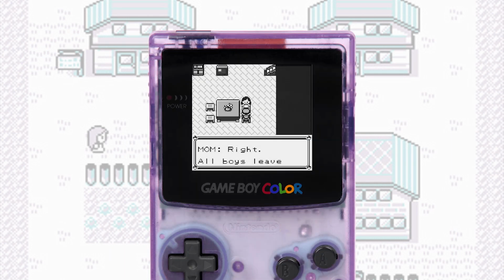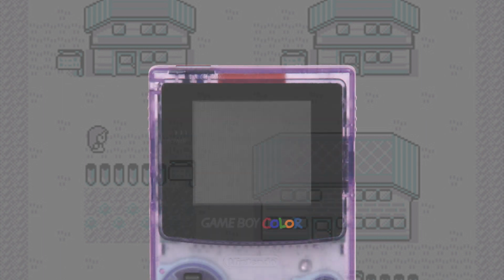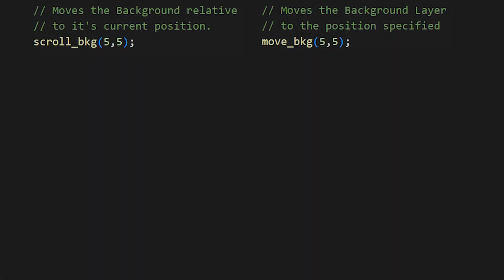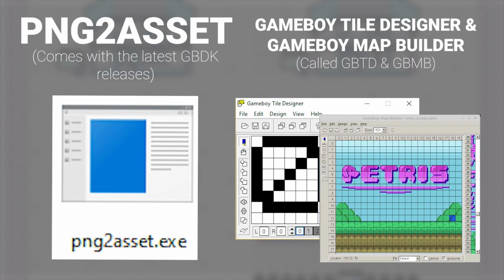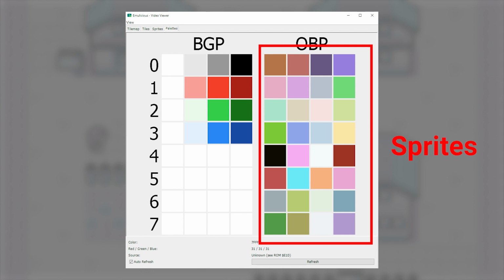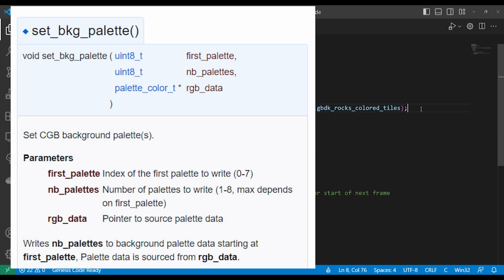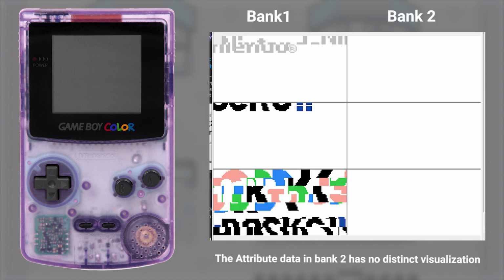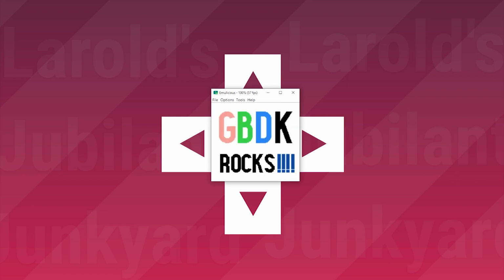Adding color to your world - How to make Game Boy Games with GBDK 2020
Learn how to make a game boy game in this GBDK 2020 tutorial. Learn how to do a little more with the background using gbdk 2020. In this indie game development tutorial, you'll learn how to move the background and how to draw colored backgrounds. All of this will require an emulator compatible with nintendo gameboy color.

Here are some helpful links and/or alternatives.

(Slightly out of date, but still useful)

@RobertDoman  for GB Studio Tutorials

Chapters:

00:00 Introduction
0029 Larold's Jubilant Junkyard Intro
00:53 Background Explanation
01:10 Move BKG and Scroll BKG
01:56 Drawing Colored backgrounds
02:40 Compilation for Gameboy Color
02:56 Color Palettes
03:19 Coding Colored Backgrounds
05:15 Compilation